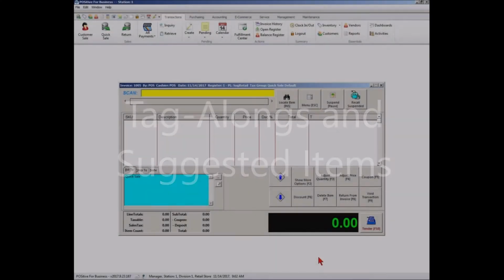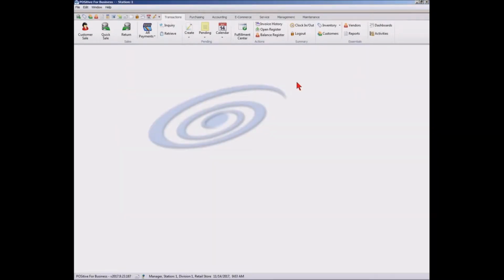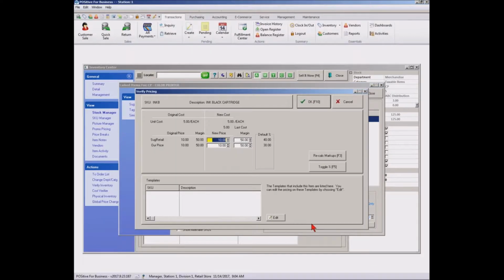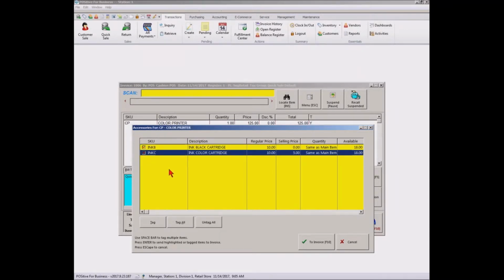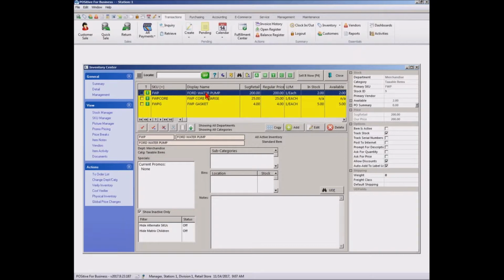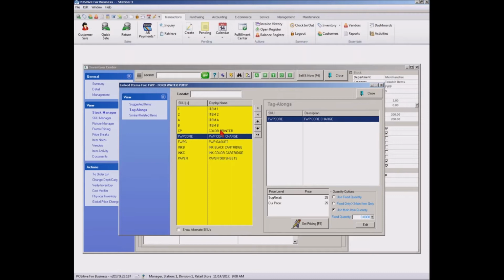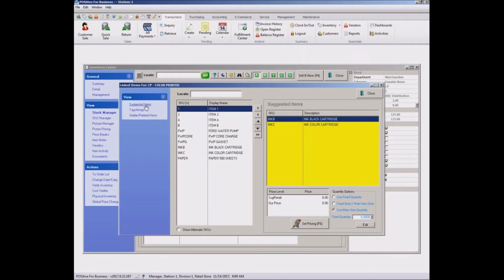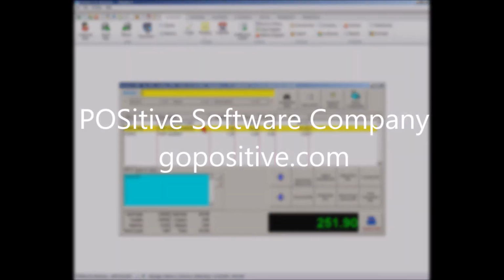Tag-Alongs and Suggested Items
This video demonstrates how Tag-Alongs and Suggested Items can help increase sales and improve your customer's shopping experience.